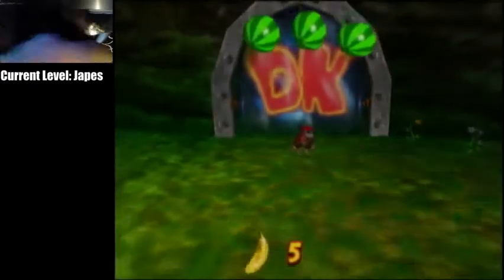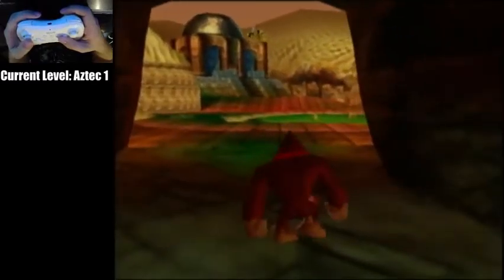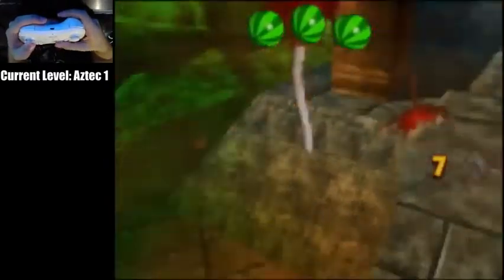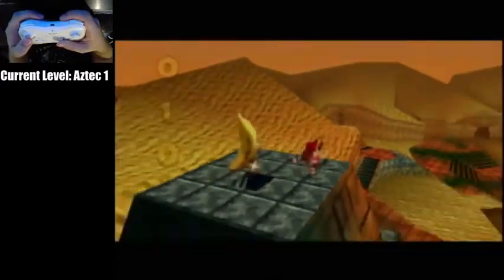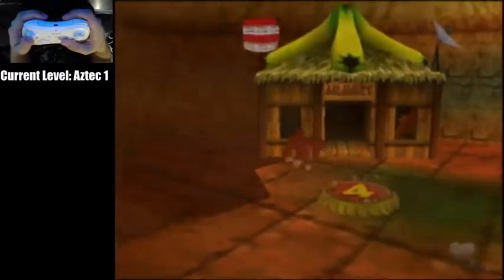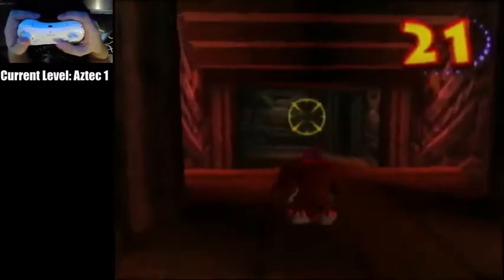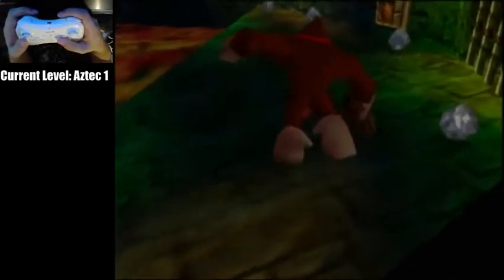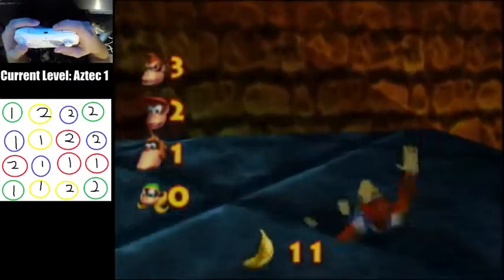Angry Aztec 1 - Donkey Kong 64 No Levels Early Speedrun Tutorial (Part 3 of 11)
This is the third segment of my Donkey Kong 64 No Levels Early Speedrun Tutorial. In this segment, I play through part of the second level, Angry Aztec.

Important Sections:
04:42 Tiny Temple Ledge Clip + Out of bounds navigation
05:33 Freeing Tiny puzzle
09:32 Moonkick
13:30 DK 5 Door Temple (Gobi) Clip
15:39 Llama Temple Early (Baboon Blast Skip)
16:51 Gun Skew
19:45 Matching Game solution